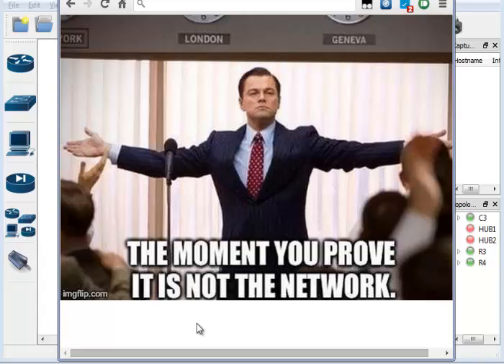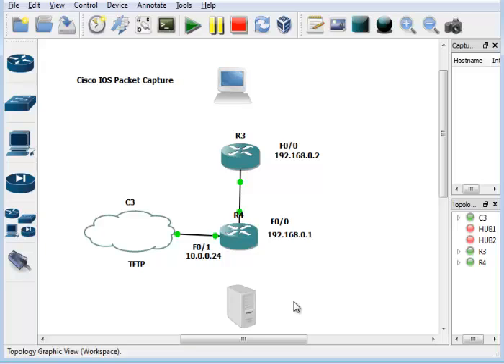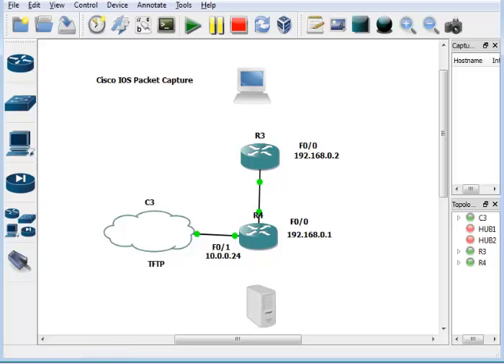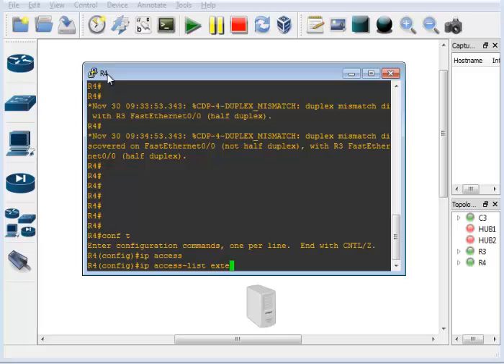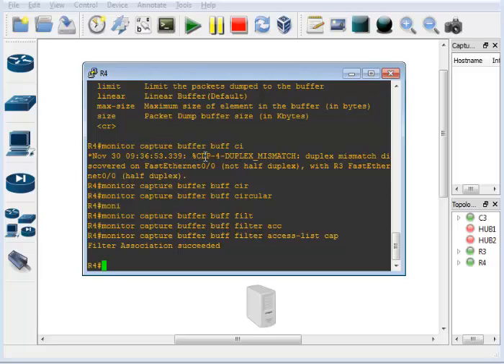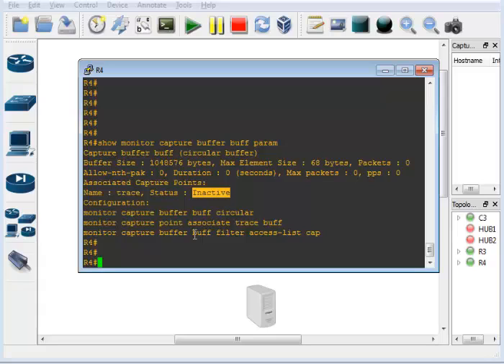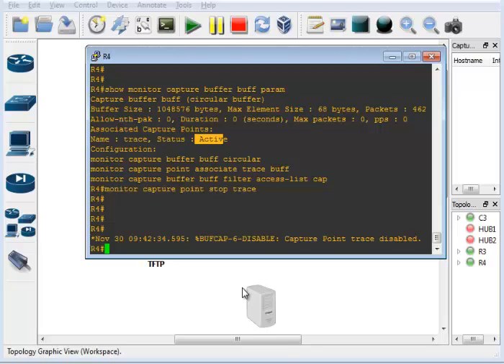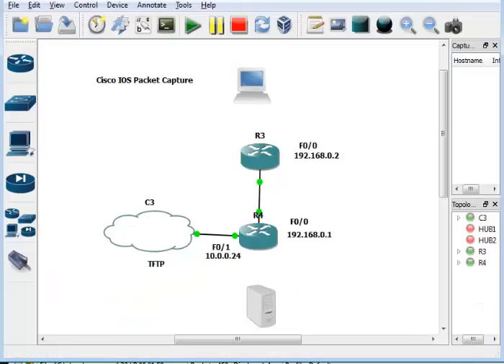Cisco IOS Embedded Packet Capture - Example/How To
In this video I cover a few ways to get down to a packet capturing level to resolve network issues. The main focus of the video is Cisco routers IOS embedded packet capture capability. For great videos on using Wireshark to analyze the traffic you collect, be sure to check out